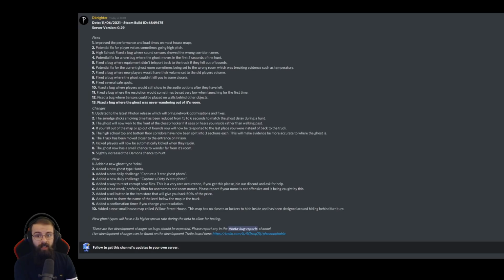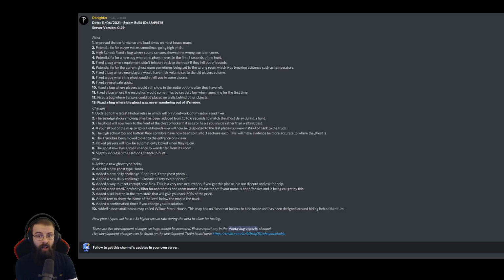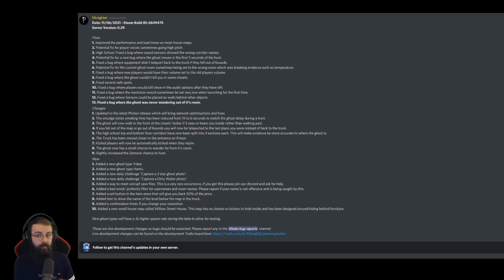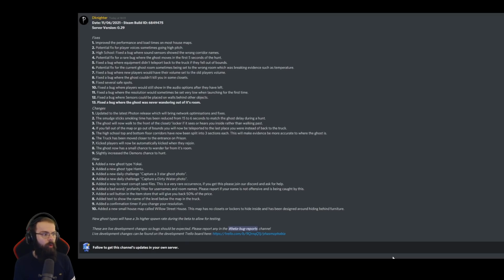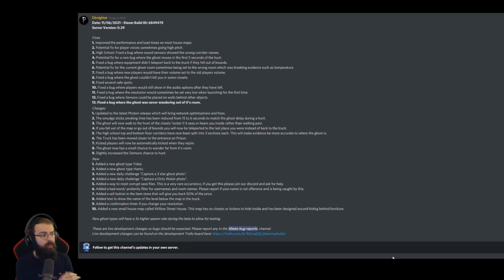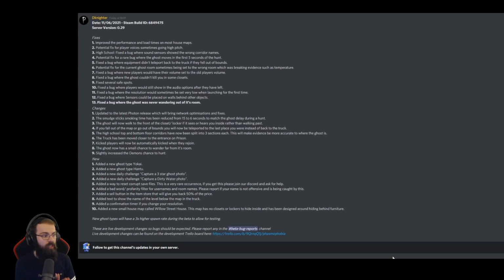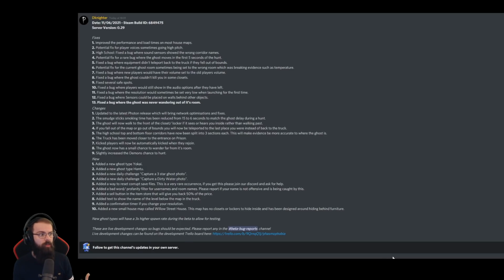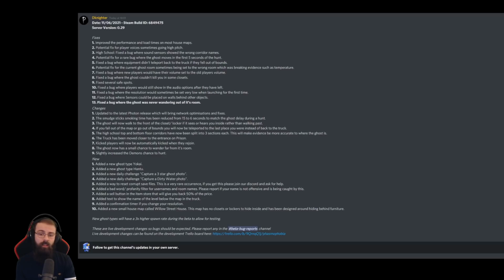New Ghosts AND a New Map?! - Phasmophobia Beta Update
In this video I'll be going over the latest Phasmophobia Beta branch update that just launched!
This includes two new ghost types: The Yokai and Hantu, and a new map as a complete surprise!